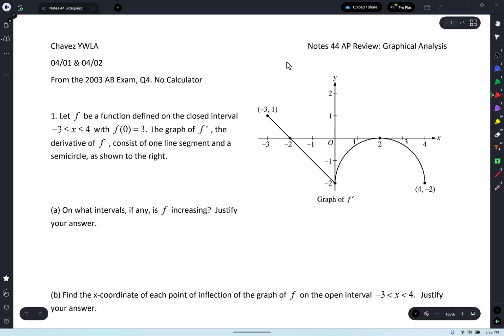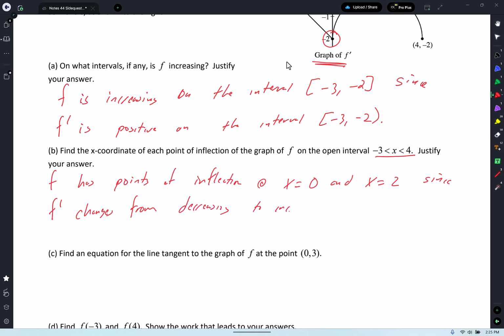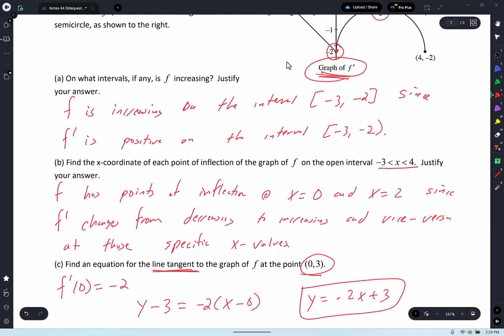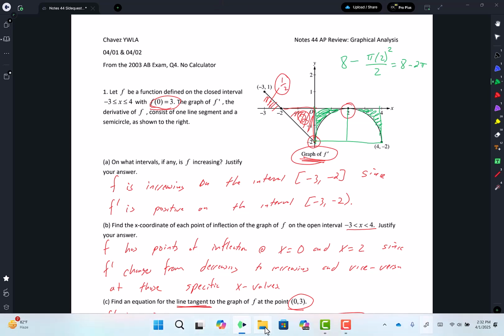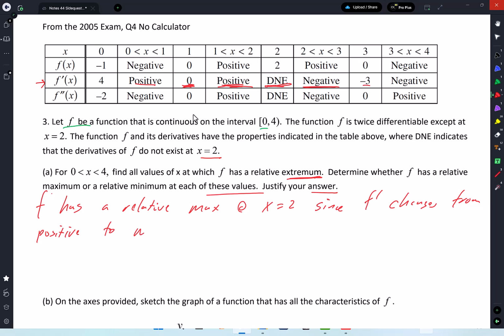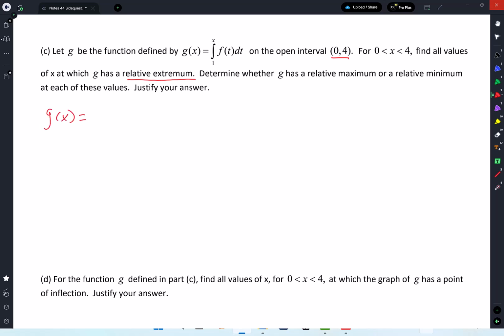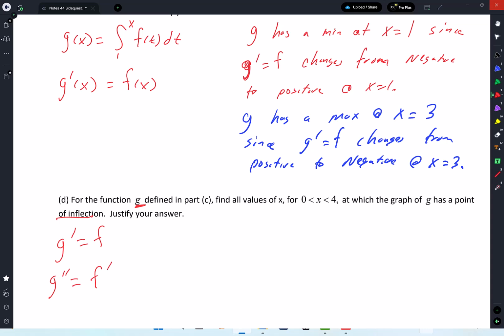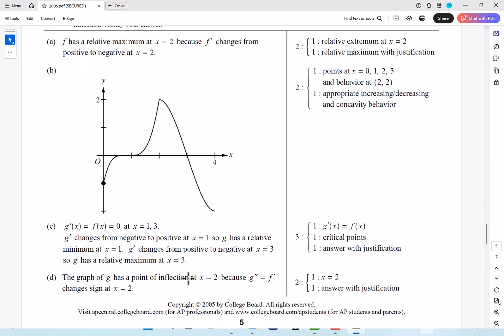Notes 44 AP Review Graphical Analysis Part 1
Graphical Analysis, connections between f, f', and f''. Let me know if we have any specific issues with these "notes" (this is more like an overview). Thank you.